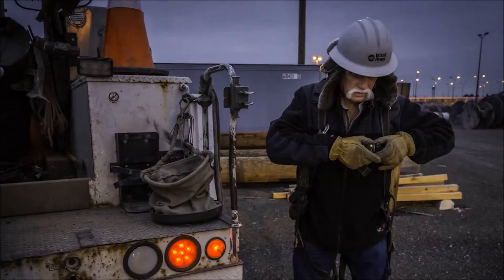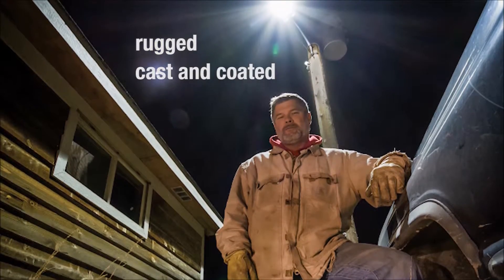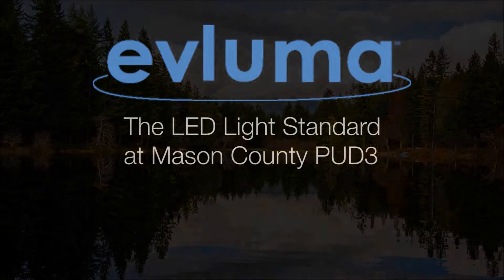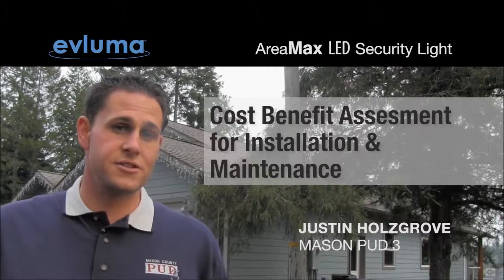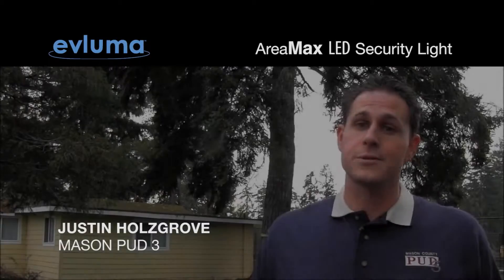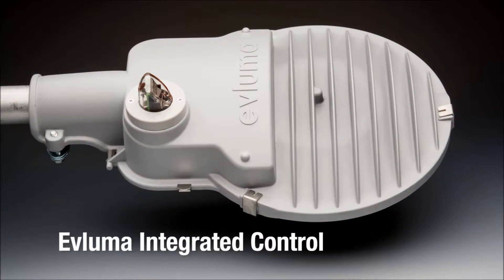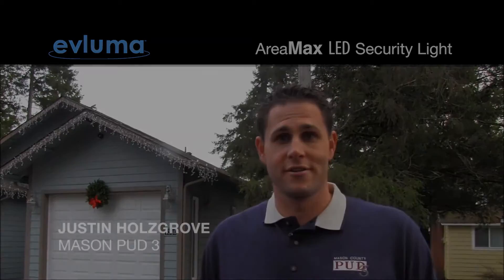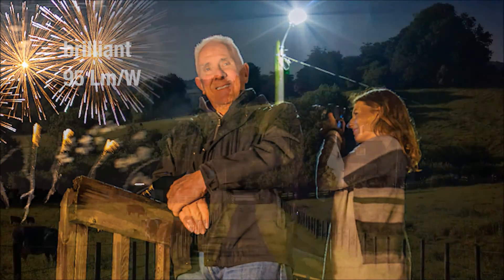The Light of the Country - Evluma AreaMax LED Luminaire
Evluma AreaMax lights more places in the country than any other LEDs. It's the Light of the Country.

The AreaMax is the utility standard for area and security lighting. At 94 lm/W for the entire system, the 40W AreaMax is a recommended LED replacement for the average 100-175W HID fixture, while the 70W model is recommended to replace 200W HID fixtures. Order the AreaMax with ConnectLED and take advantage of additional maintenance and energy savings with dimming features and remote connect/disconnect.